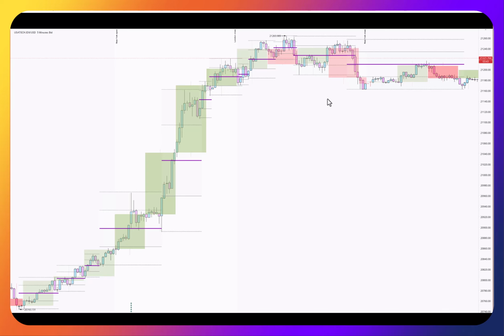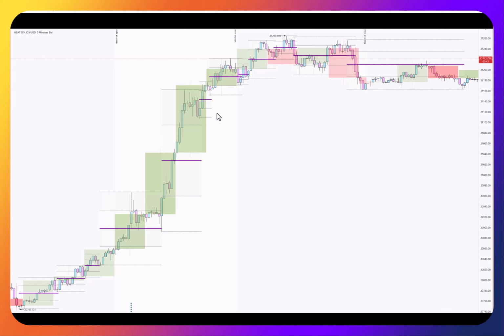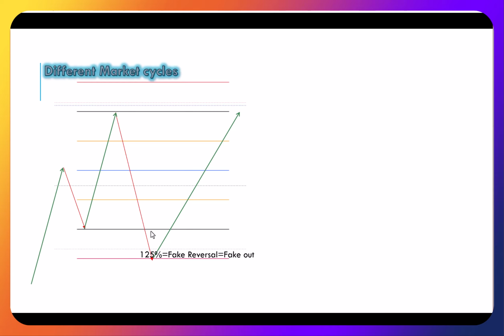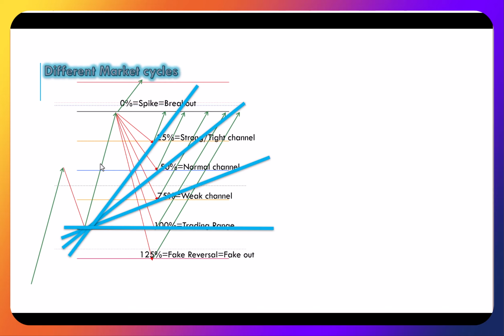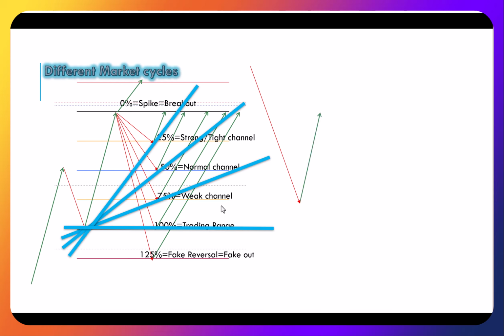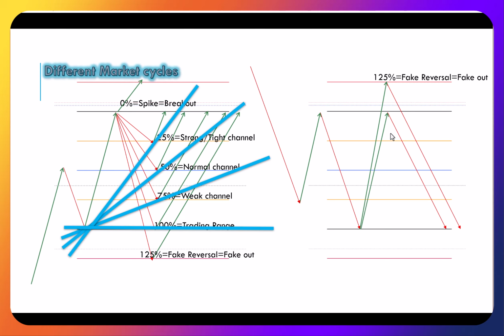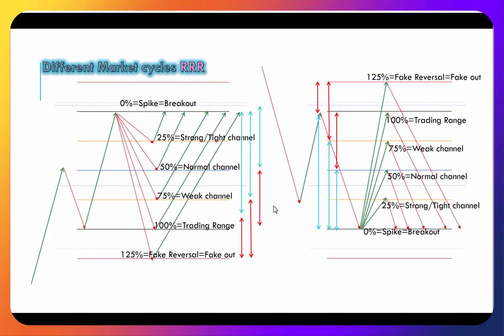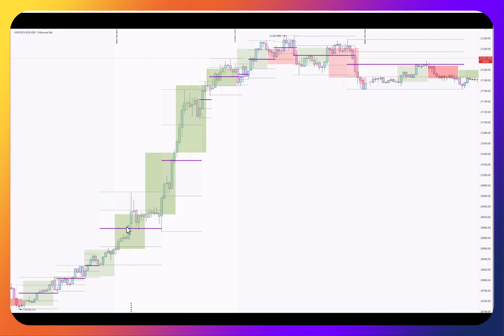14-Lesson 7- Candle momentum and Market cycle confirmation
In this lesson you will learn about market cycle which is confirming higher time frame last leg momentum, and it will help you to stay on the right side of the market and learn why most of the traders lose by not considering or understanding the market cycle they are in.

For example, trend following systems like Turtle trades if they try to apply the same trading strategy in a trading range and sideway market cycle they would lose the money and so it is important to learn that what sort of the market you are in and apply a strategy which is proper for that market cycle .
Most traders earn money in one phase and find themselves lose money and giving back all their profits in the other phase